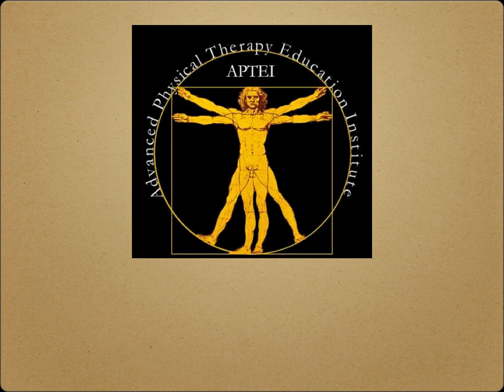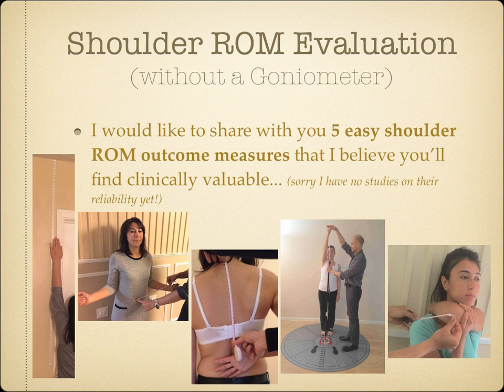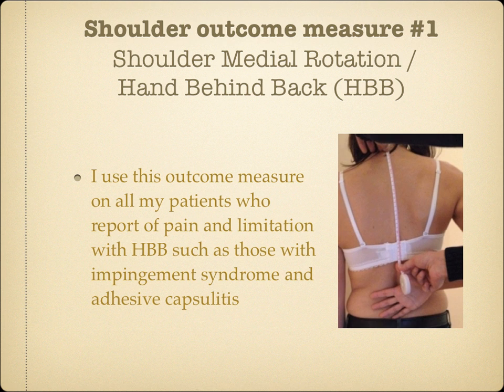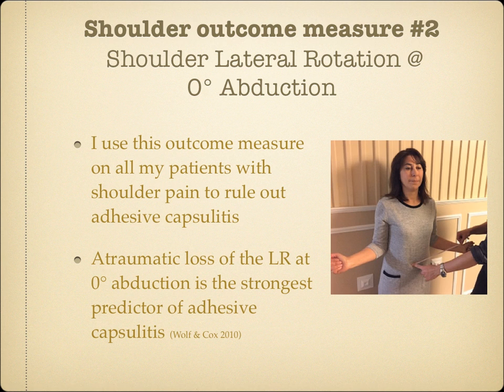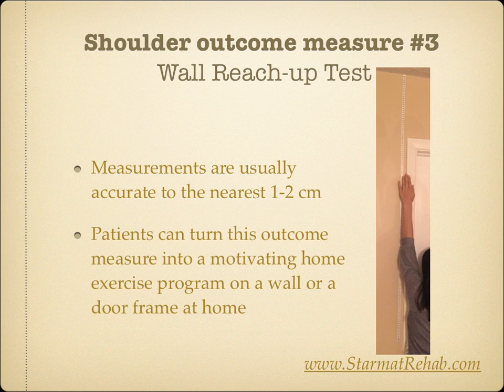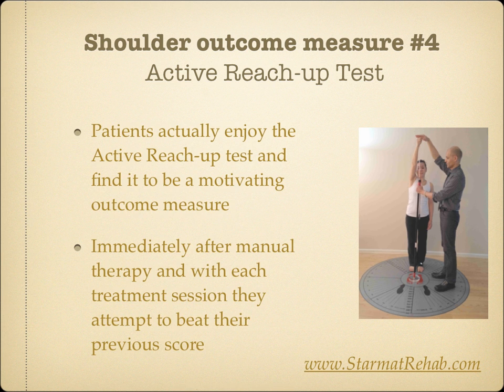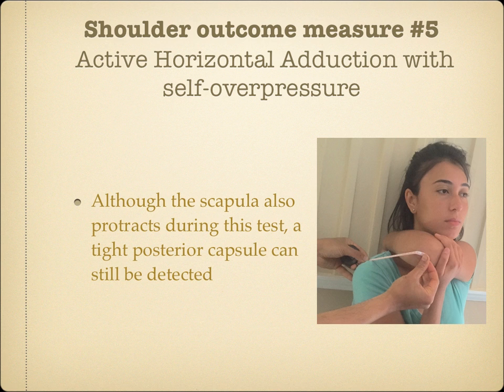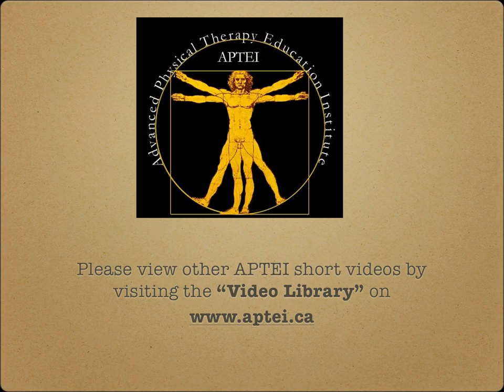APTEI: Shoulder ROM Outcome Measures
This video will present 5 shoulder ROM outcome measures that do NOT require the use of a goniometer